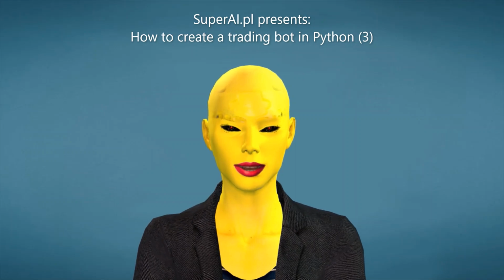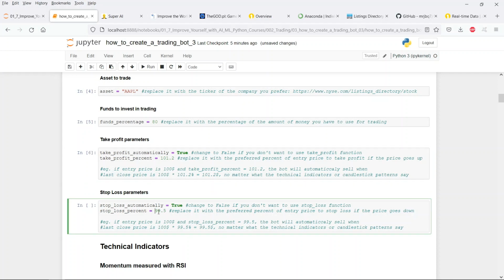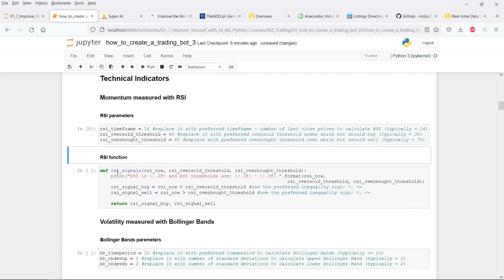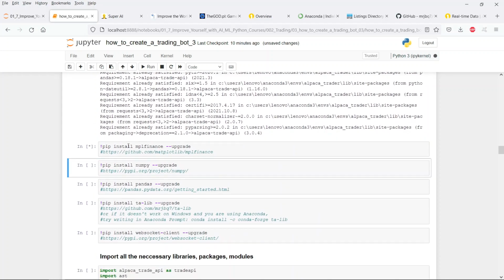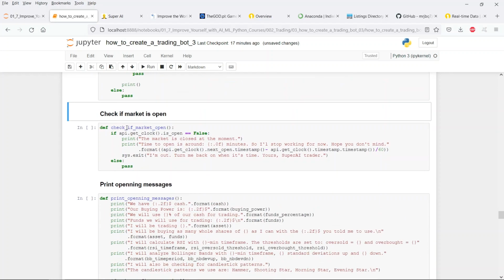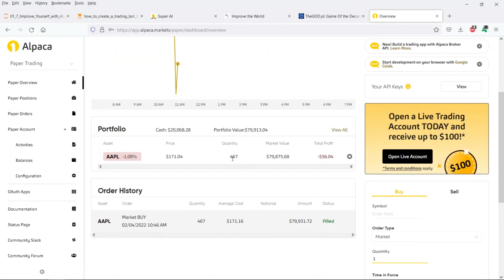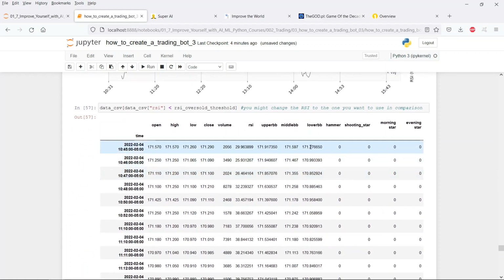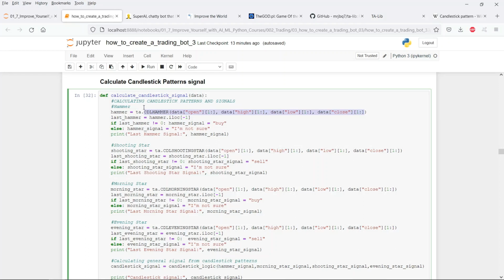How to create a trading bot in Python (3) with 4 candlestick patterns, 2 indicators, Alpaca, charts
Here is my third online Python trading tutorial for you.
In this tutorial you can see you how you can create a simple trading bot in Python that uses relative strength index indicator (RSI), Bollinger Bands and Candlestick Patterns (Hammer, Shooting Star, Morning Star, and Evening Star) to decide when to buy and sell shares. This bot will not use any machine learning and will only be as smart as it's creator, so if you want to use it, be smart about it. I believe in you.
Hope you like it. Enjoy and good luck with improving your Python programming skills and trading skills. :)

Here you can find this and previous tutorial at my
Here you can find: